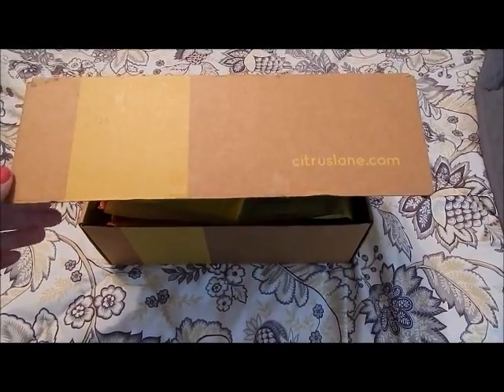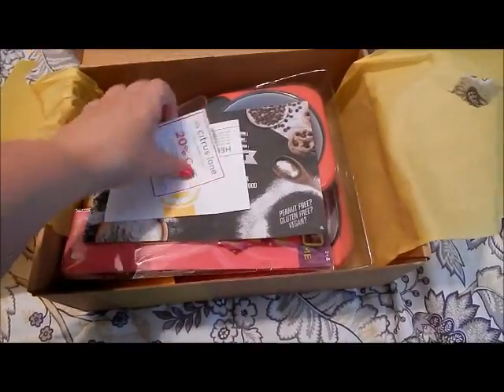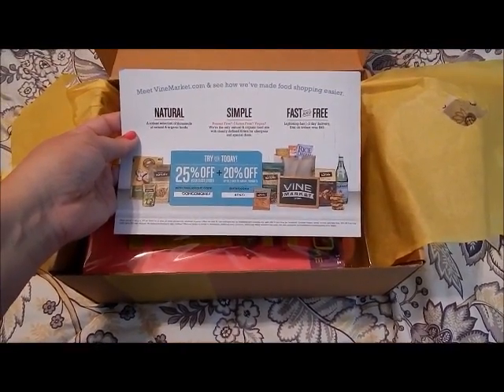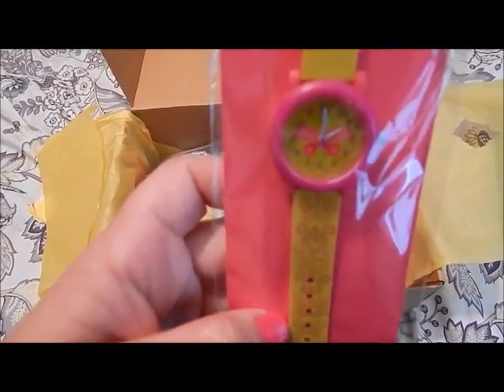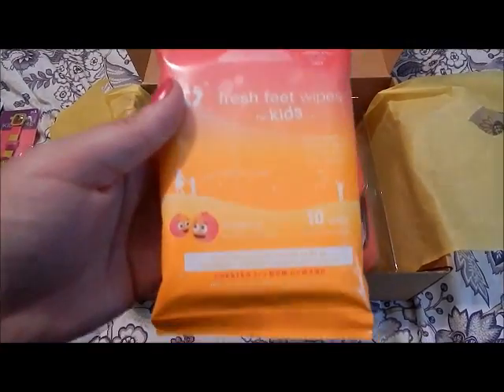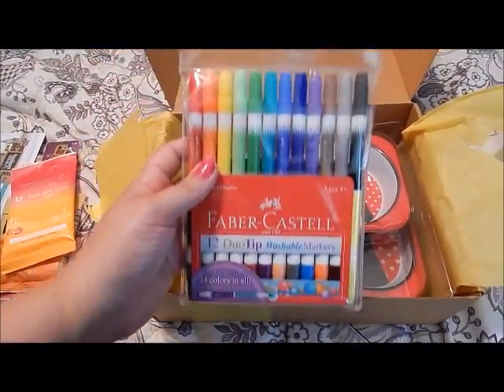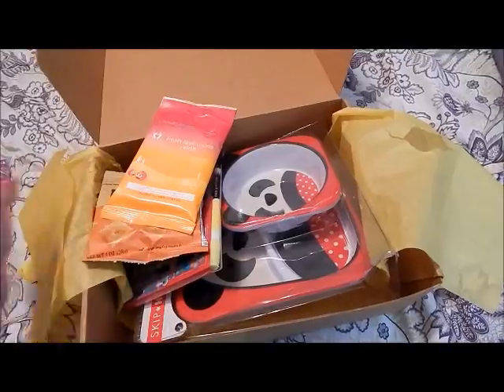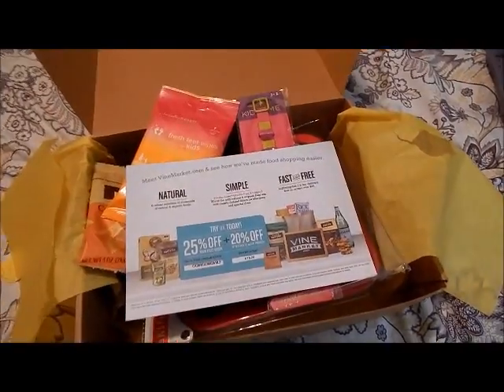Citrus Lane May Unboxing 3 year old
Family Blog - Ourlittlefamily12.blogspot.com
SparkpeopleE- OurlittleFamily